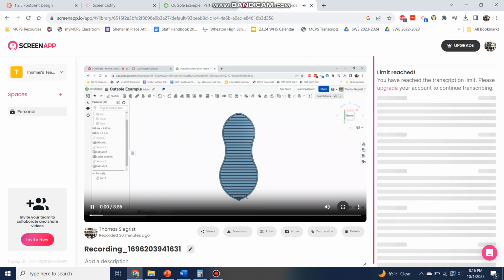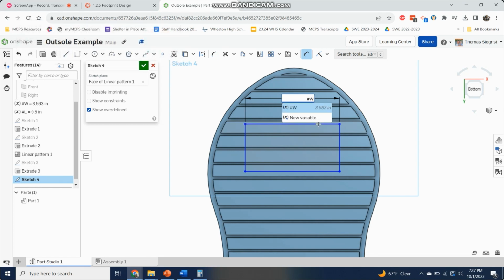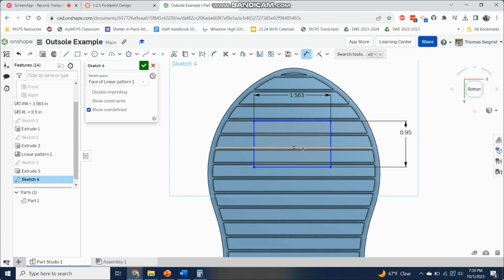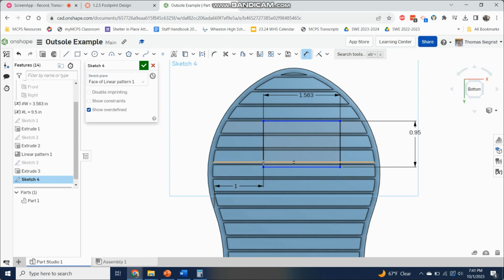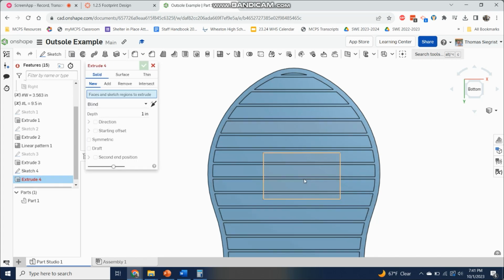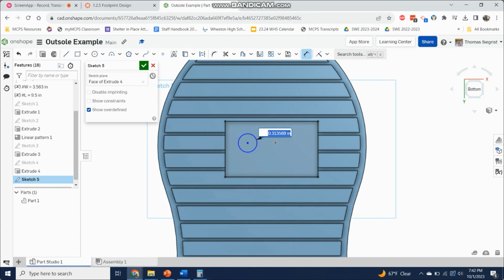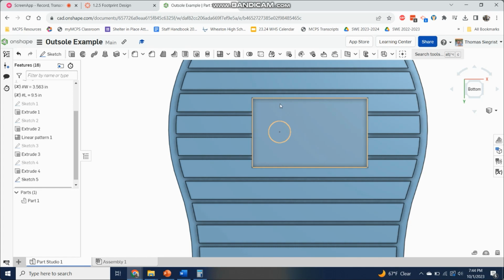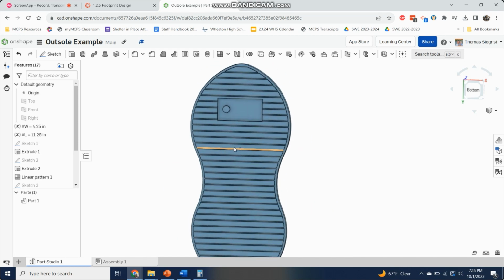1.2.5 Footprint Design - Part 3 Logo